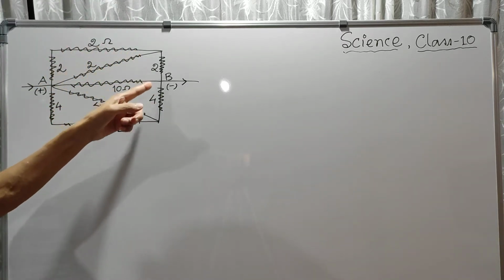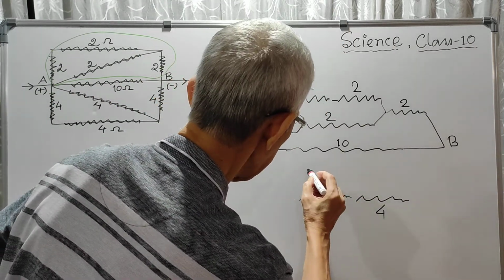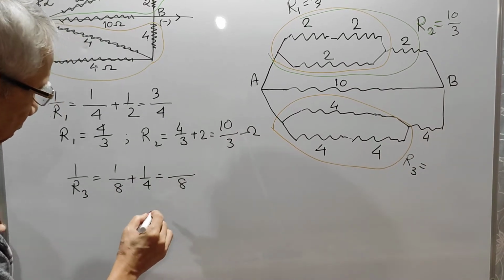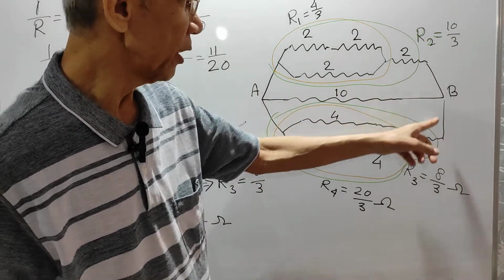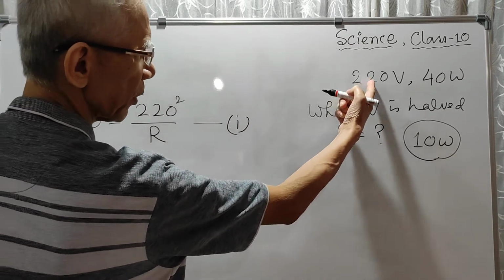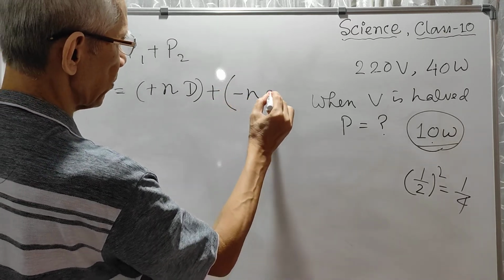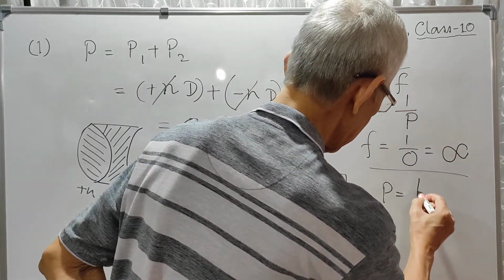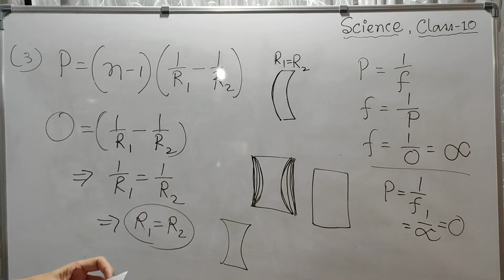Educational video. Science. Class 10. Electricity & Light.